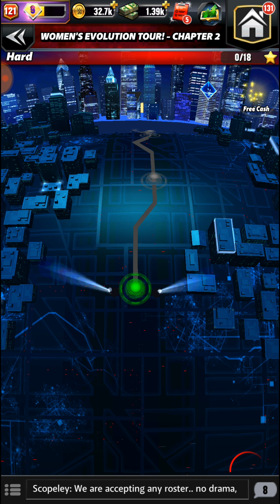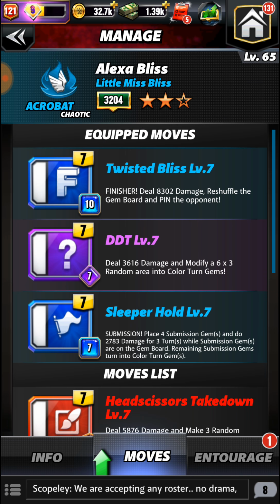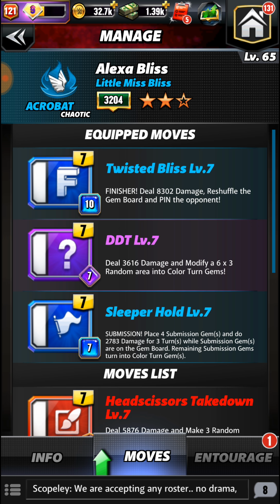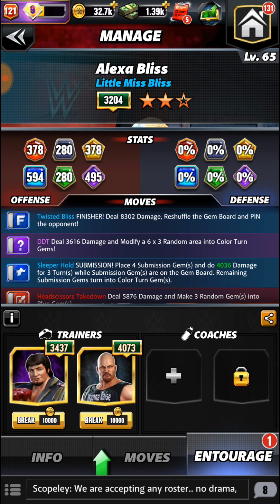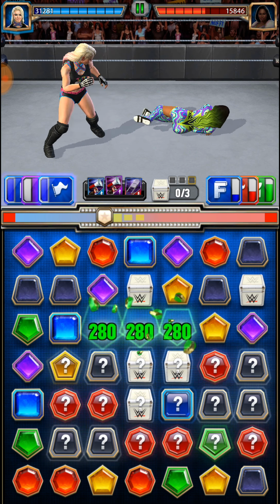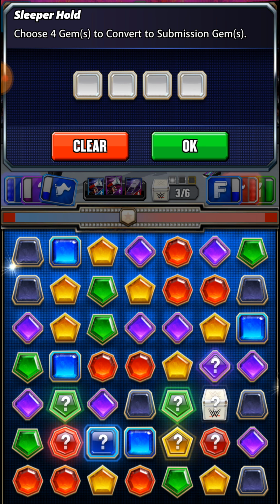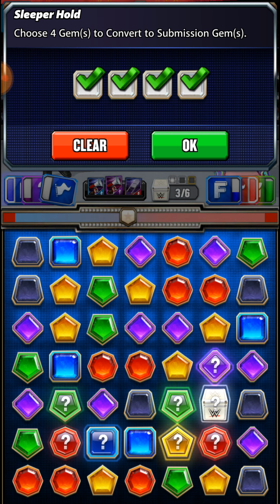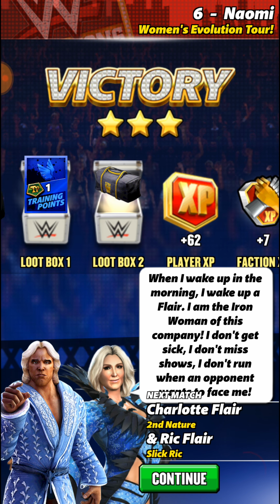WWE Champions - Women's Evolution Chapter 2 Hard Mode!!